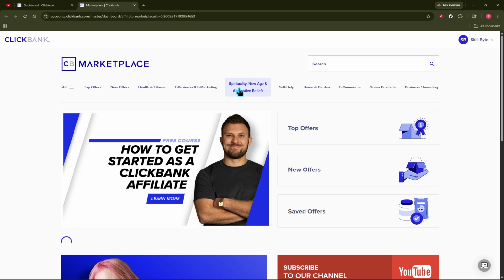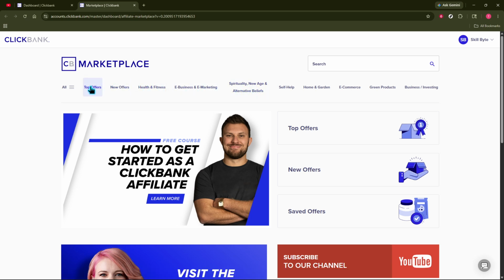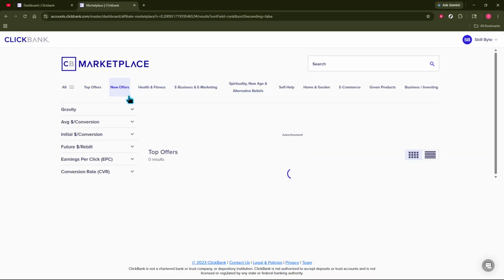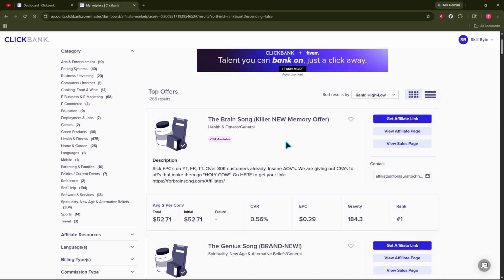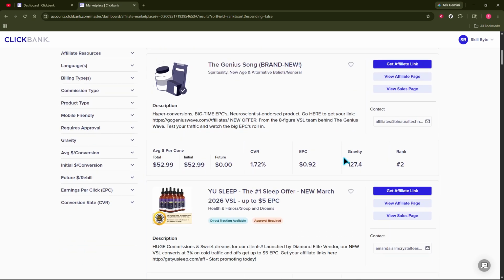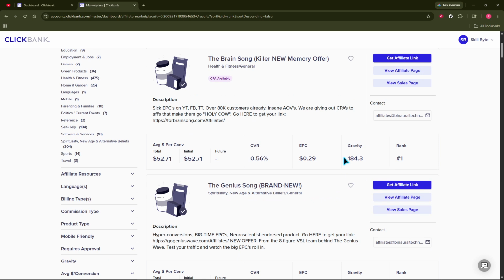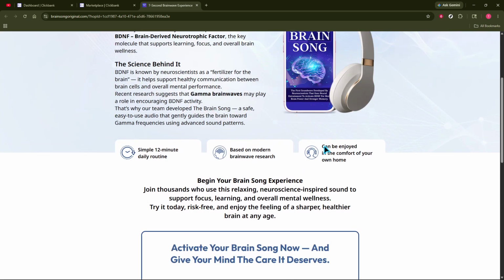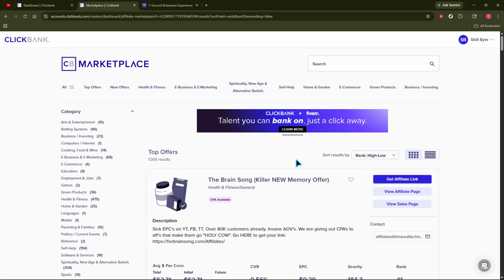How To Create Clickbank Product Review Video [2026 Guide]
How To Create Clickbank Product Review Video